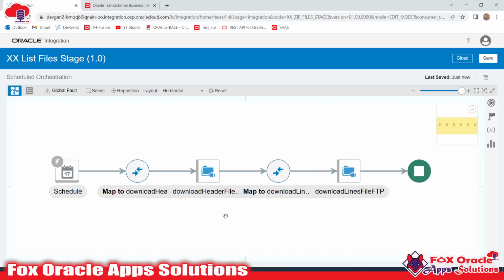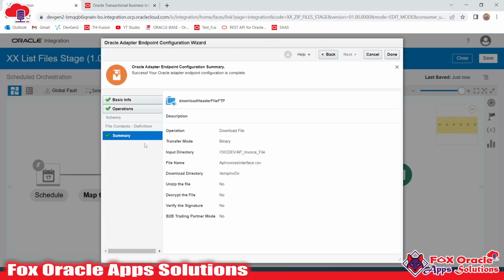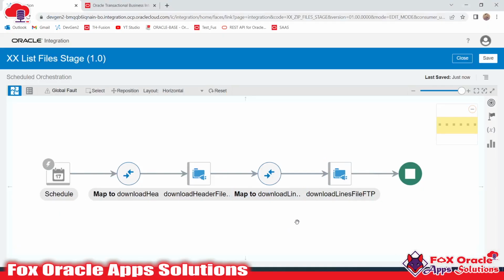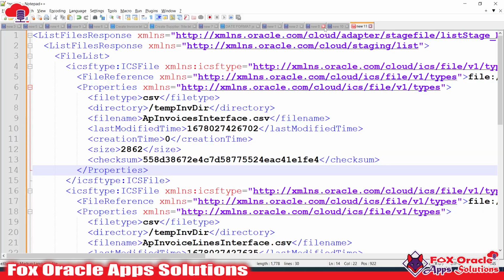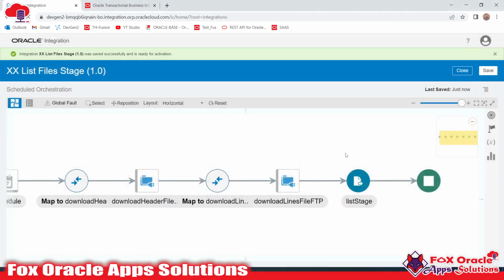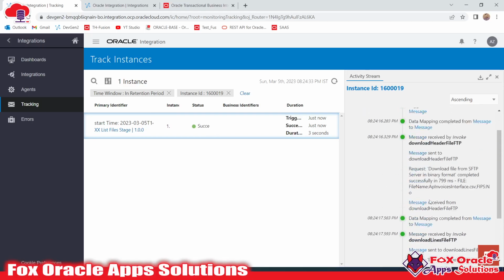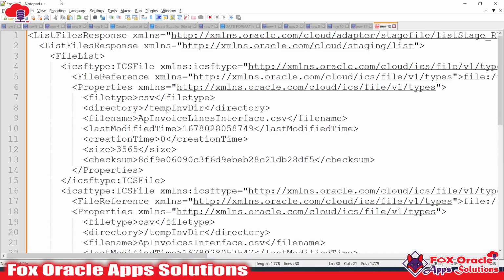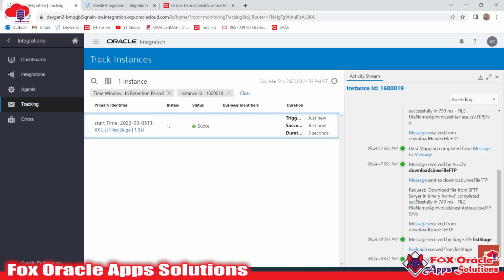Stage File Activity : List Files using Stage File Activity | How to list files in Oracle Integration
Hi All,
In this video we are going to lean how to list all the the files available in a oic virtual directory.

What List Files operation of Stage Activity do?
List files is going to list down all the files present in the mentioned oic virtual directory.